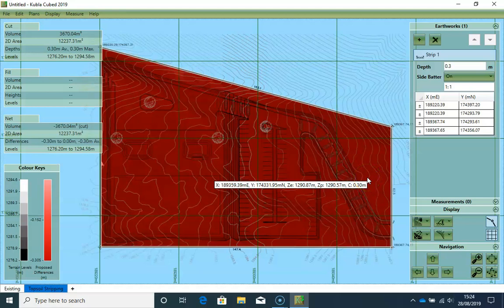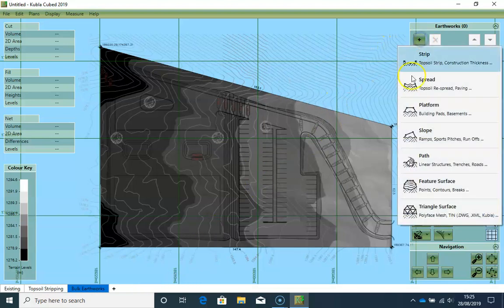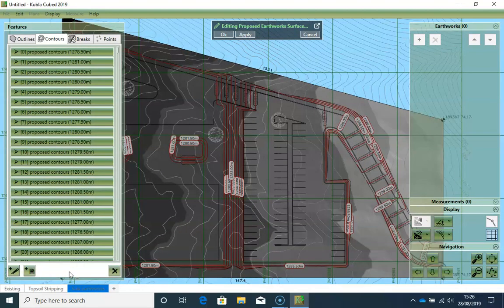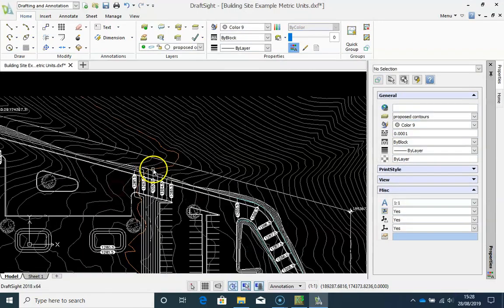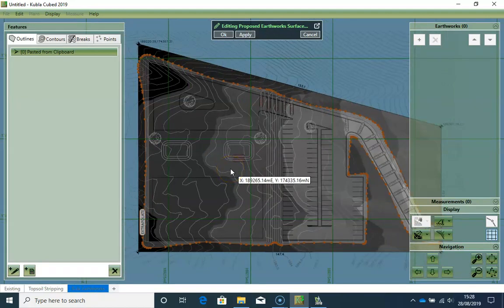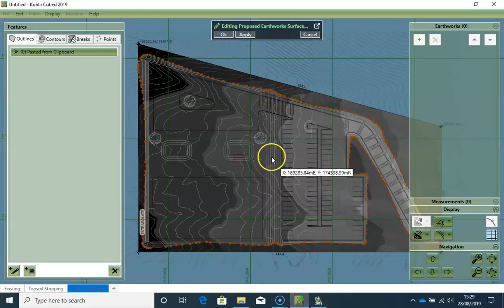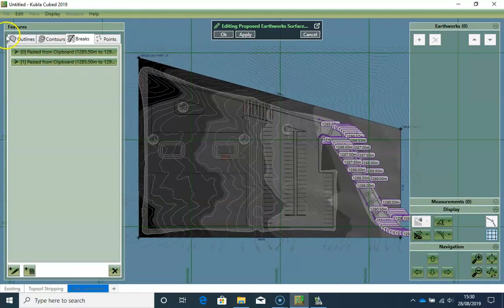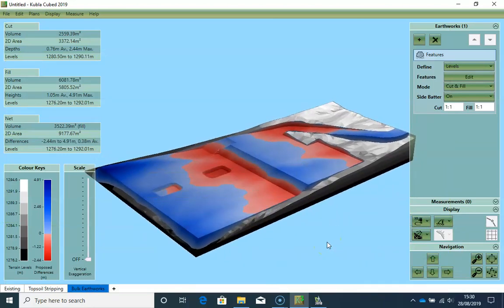Kubla Cubed 2019 | Walk-Through Building Site (CAD) Part 5: Finished Ground Levels